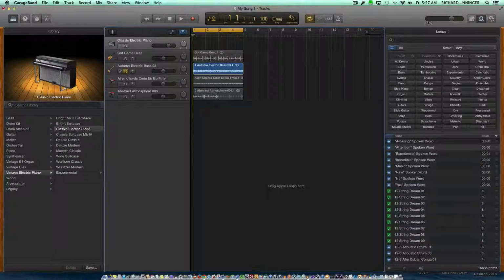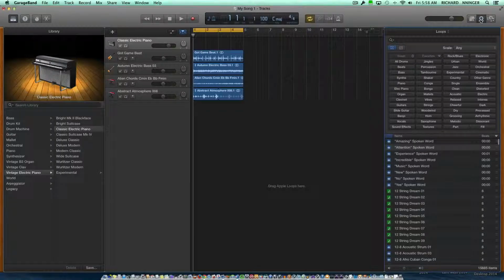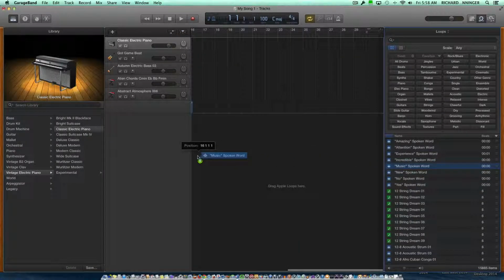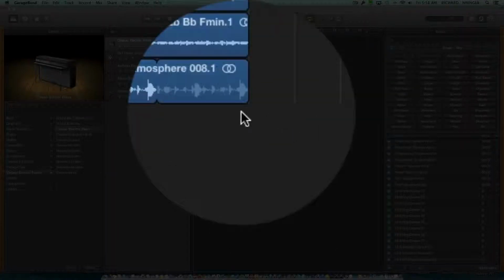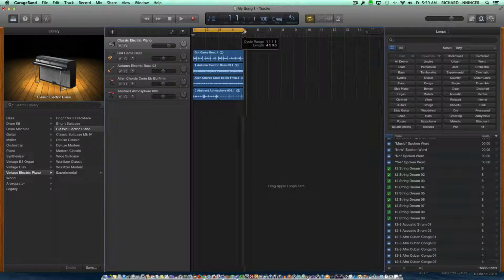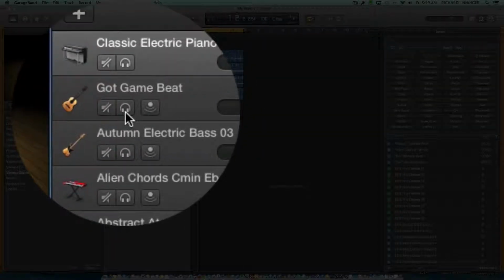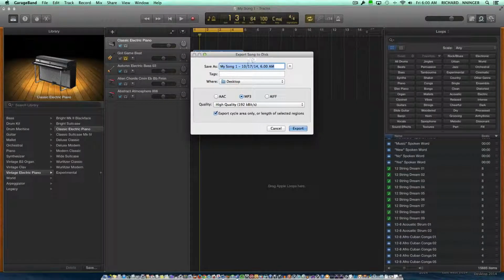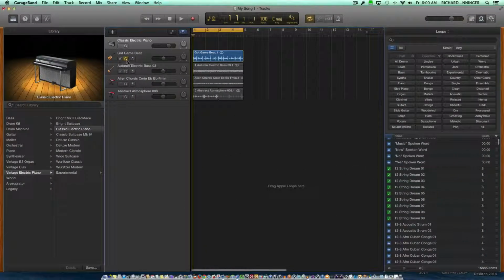Creating Loops in GarageBand